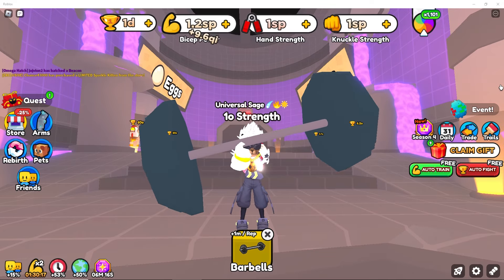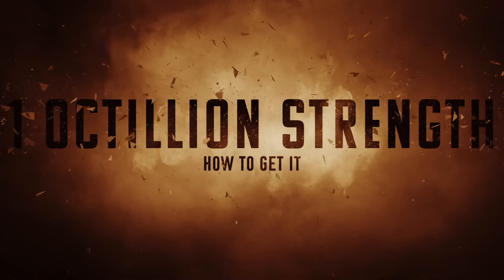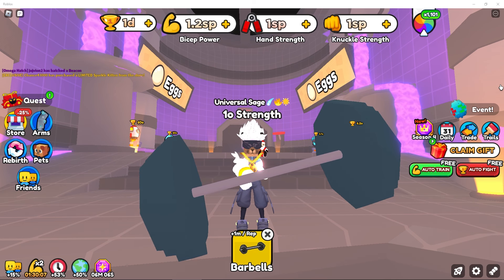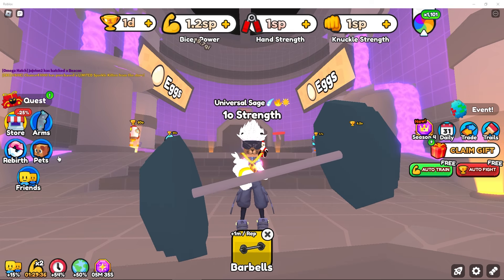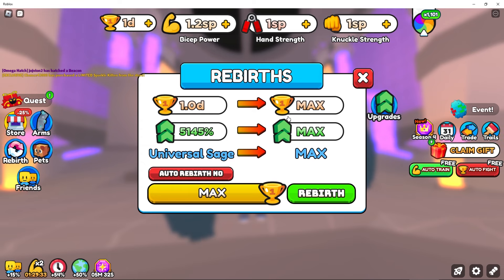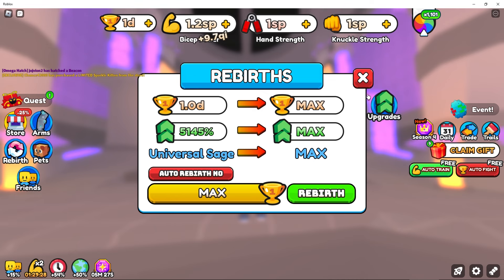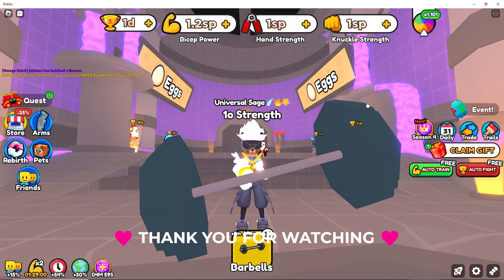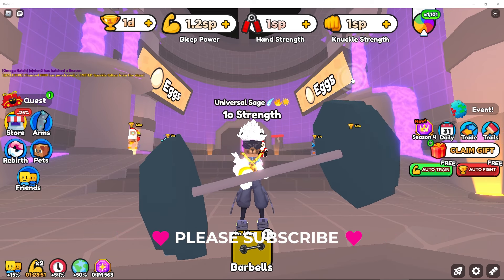Arm Wrestle Simulator How to get 1o 1 Octillion Total Strength | Roblox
In this video I will explain what is needed to hit 1 Octillion Total Strength. Enjoy